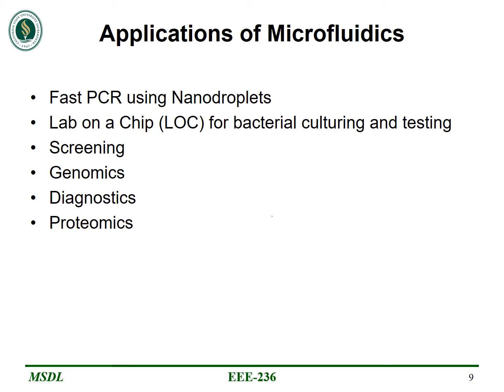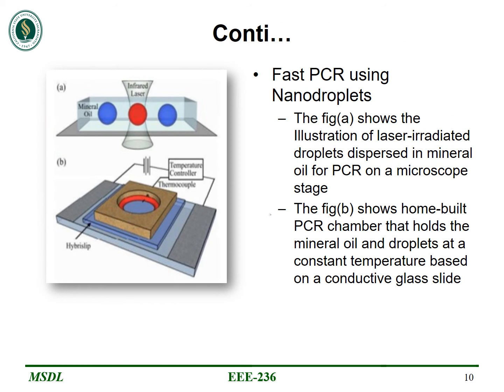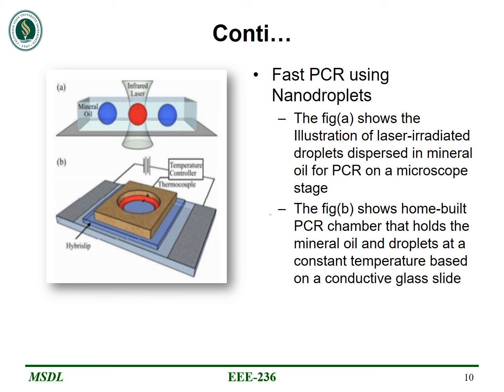eee236 s16 research presentation kashyap perla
This video was made as a part of Research presentation for EEE-236 course of CSU sacramento